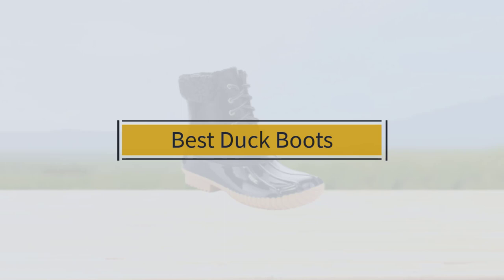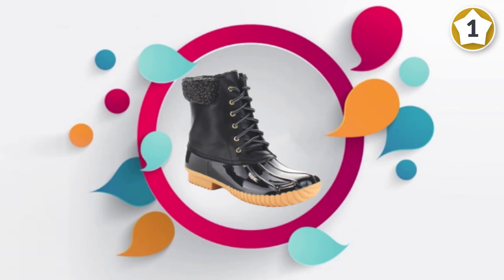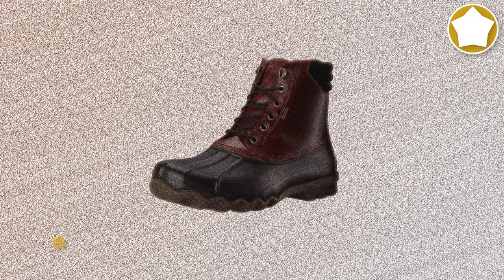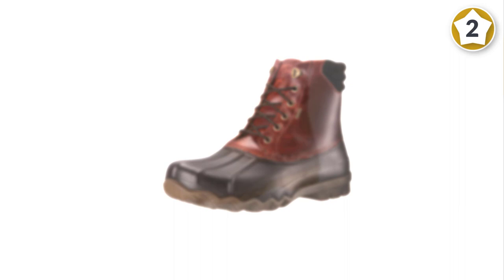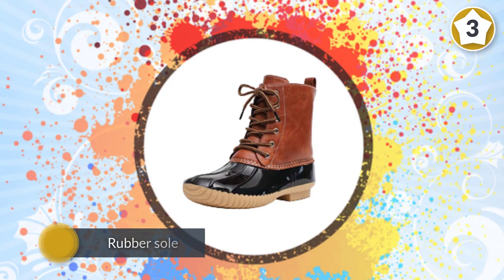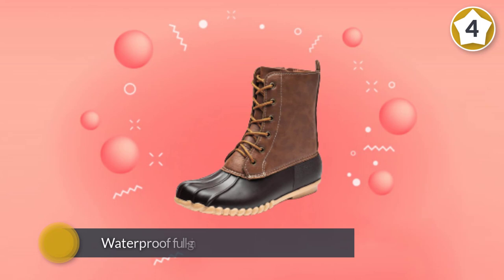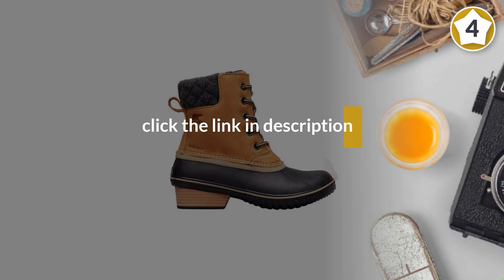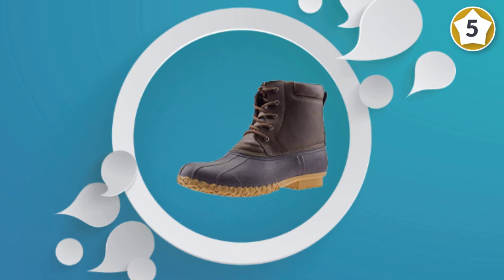Top 5 Best Duck Boots Review in 2023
Best Duck Boots featured in this Video:
0:18 1. Nature Breeze Ladies Duck-02 Lace Up
1:08 2. Sperry Top-Sider Men's Avenue Duck Boot
2:07 3. DKSUKO Women's Duck Boots
2:57 4. Sorel - Women's Slimpack Lace II Waterproof Insulated Boot
3:47 5. ArcticShield Men's Waterproof Boots

What Is a Duck Boots?
Duck boots also known as the bean boots are extremely sturdy and long-lasting footwear choice. Duck boots are essential for snowy, rainy, or otherwise mucky destinations. They consist of a rubber lower section and a leather or waterproof textile upper section, which make them handy for keeping your feet dry and stable during wet, slippery weather.

What is the best Duck Boots?

If you are looking for the top Duck Boots, then you are in the right place. Because we are here to help you in this regard. The Outdoorist team strives to collect as much information as possible, read tons of reviews from actual users and finalize the product selection based on different factors like quality, price, the reputation of the manufacturers, etc. Please let us know if you have something in your mind in the comment section.